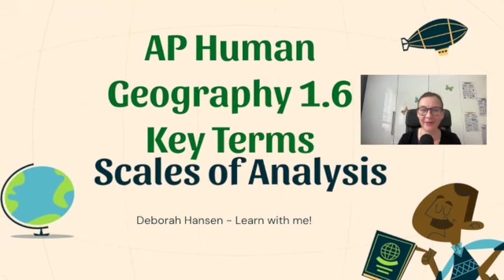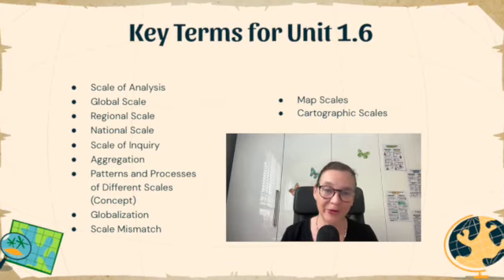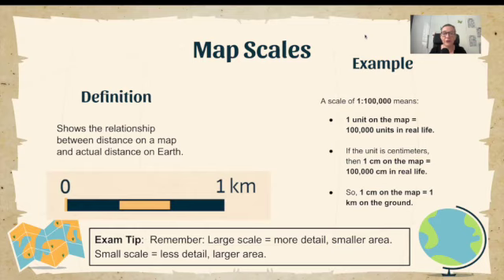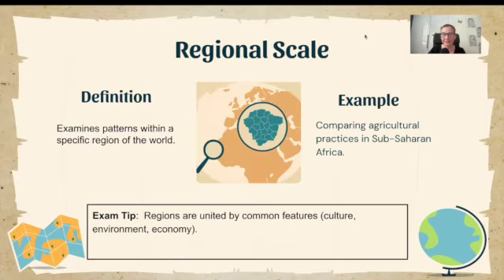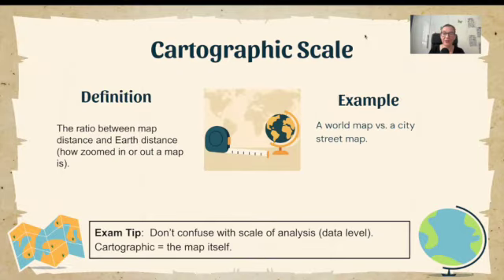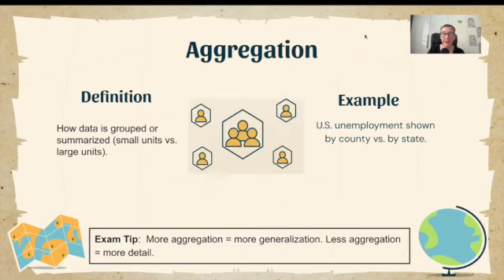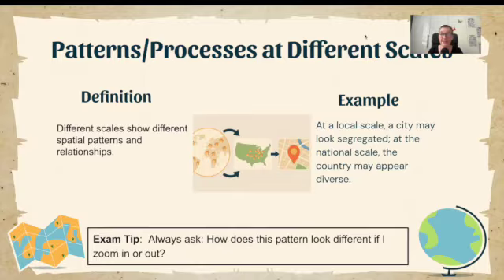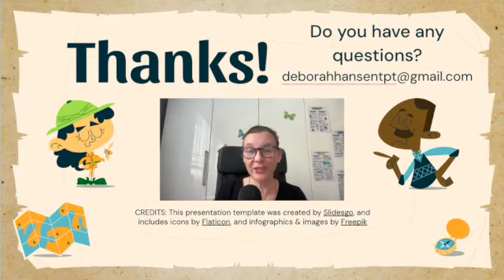Ap Human Geography| Key Terms |1.6 Scales of Analysis| Definitions and Examples | Key to the 5!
🌍 AP Human Geography Unit 1.6b: Scales of Analysis | Key Terms Explained

In this video, we’ll break down one of the most important concepts in AP Human Geography—Scales of Analysis. You’ll learn how geographers use local, national, regional, and global scales to study patterns, processes, and connections across the world.

📌 Topics covered in this video:
 • What scales of analysis mean in geography
 • The difference between local vs. global perspectives
 • How scale mismatch can lead to misleading conclusions
 • Key terms like scale of inquiry, aggregation, and globalization
 • Real-world examples to help you apply these concepts on the AP Exam

✨ AP Exam Tip: Understanding scales of analysis is crucial for FRQs! Knowing whether to analyze data at the local, national, regional, or global level can change the conclusions you draw.

Whether you’re reviewing for a test or preparing for the AP Exam, this video will help you master the vocabulary and think like a geographer.

📚 Don’t forget to check out my full slideshow and study notes to follow along!